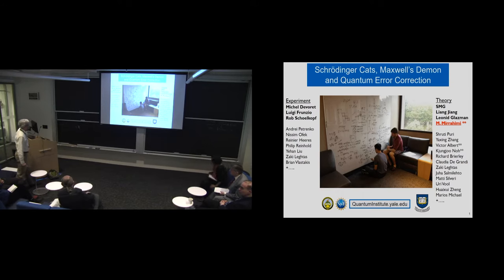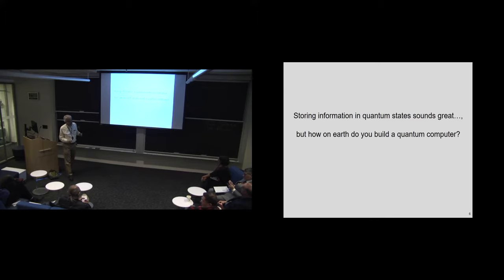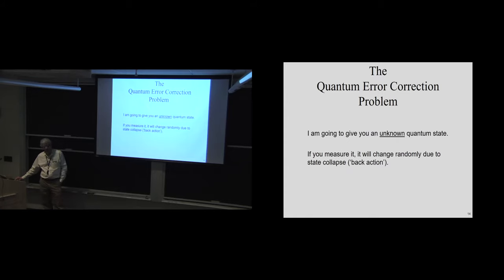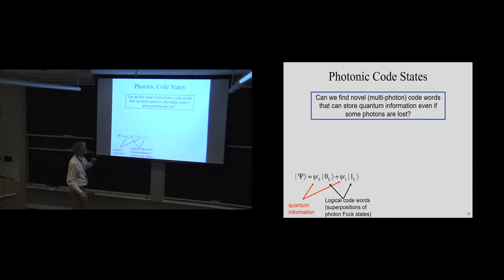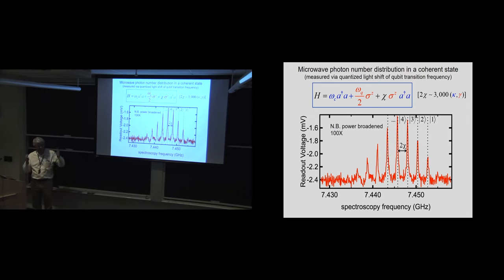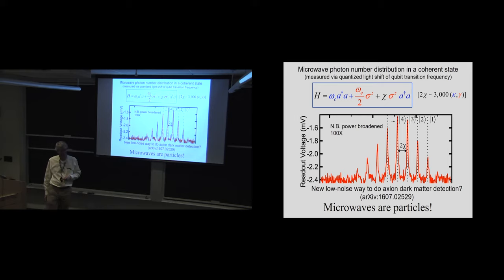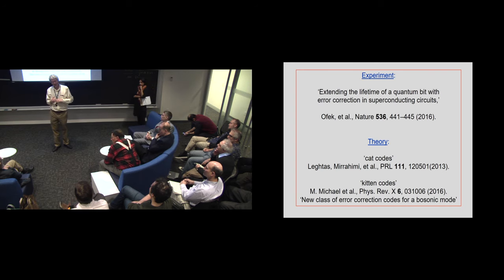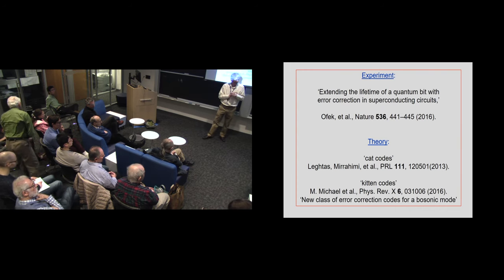Colloquium, April 12, 2018 -- Schrödinger Cats, Maxwell’s Demon and Quantum Error Correction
Steve Girvin
Yale University

Schrödinger Cats, Maxwell’s Demon and Quantum Error Correction

A ‘second quantum revolution’ is underway based on our new understanding of how information can be stored and manipulated using quantum hardware. Even more remarkable than the concept of quantum computation is the concept of quantum error correction. We know that measurement disturbs a quantum state. Nevertheless, it is possible to store an unknown quantum state and if it develops errors due to imperfect hardware, we can measure and correct such errors to recover the original (and still unknown) quantum information. Recent experiments at Yale have successfully demonstrated quantum error correction that reaches the break-even point for the first time in any platform. This talk will present an elementary introduction to the field as well as an overview of recent experimental progress.
Reference: ‘Extending the lifetime of a quantum bit with error correction in superconducting circuits,' Nissim Ofek, et al., Nature 536, 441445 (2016).